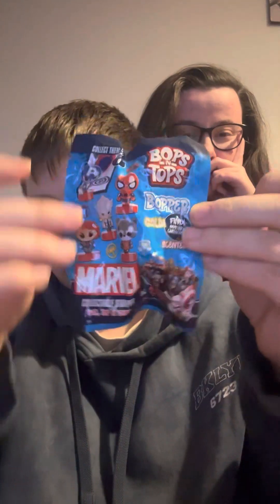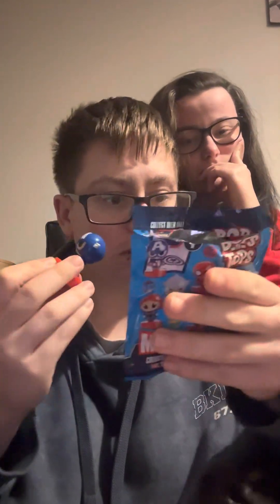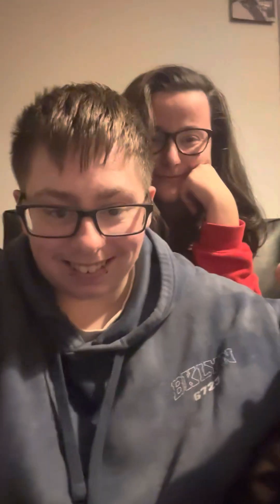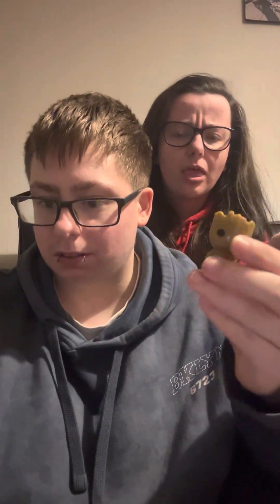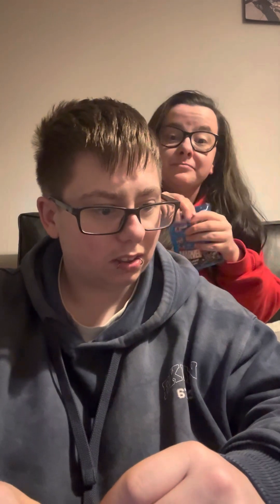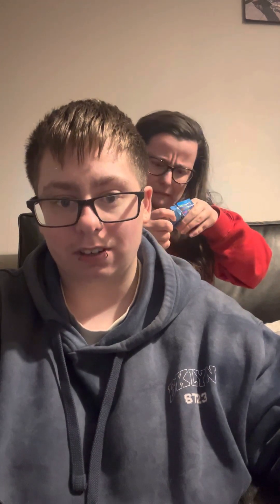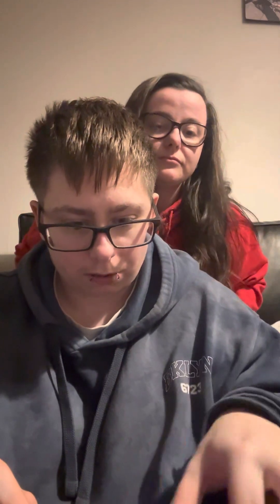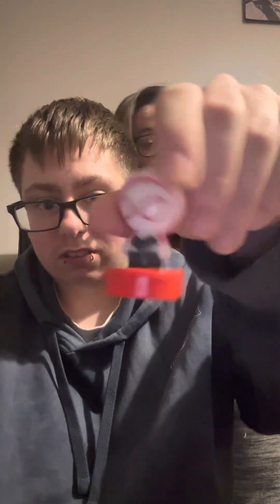Open bops and tops with us!!!!!!